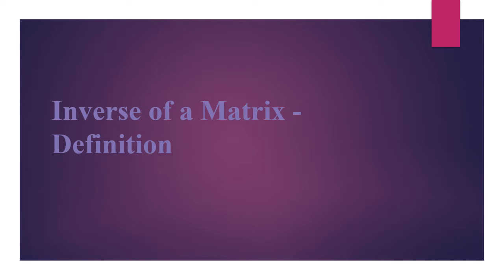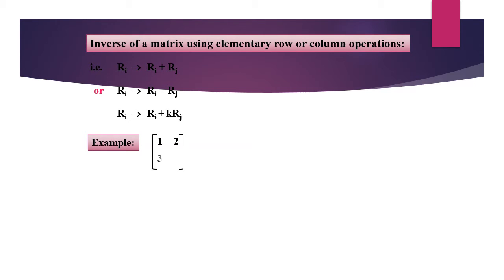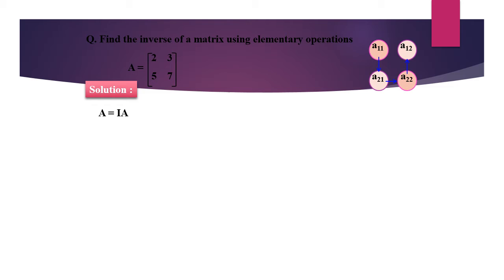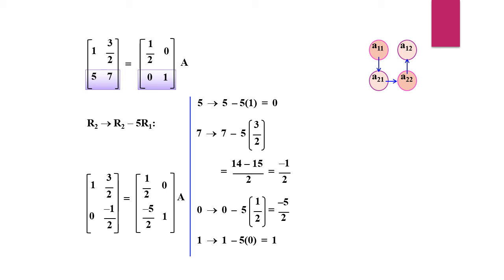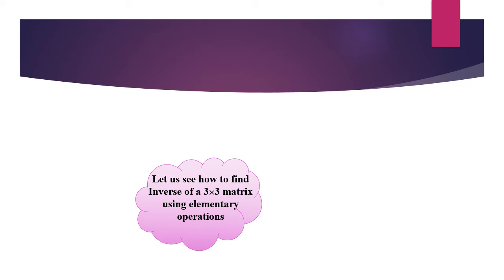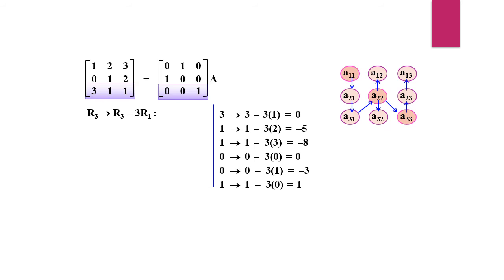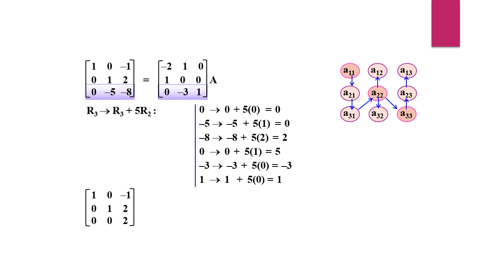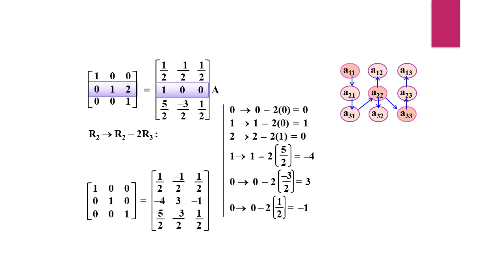Maths- matrices part 6